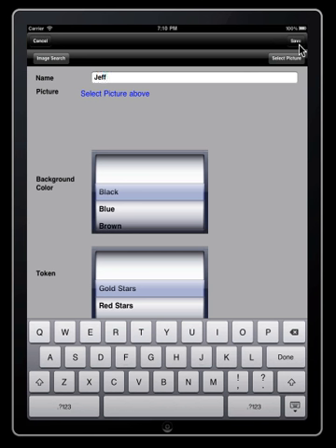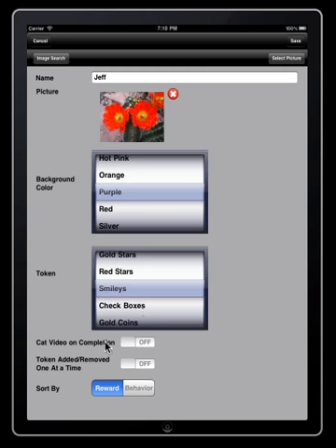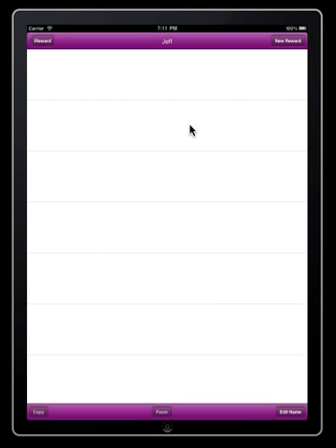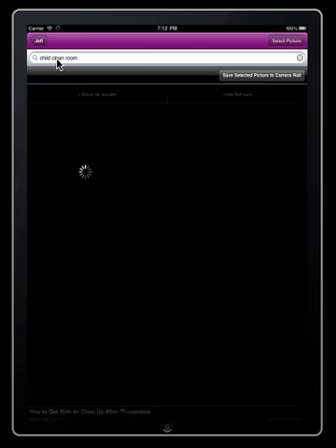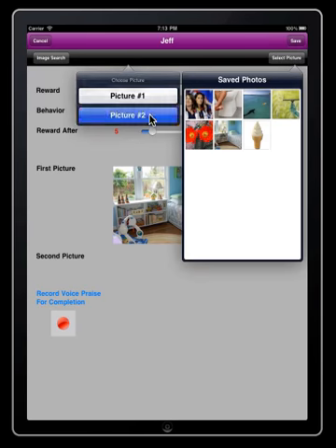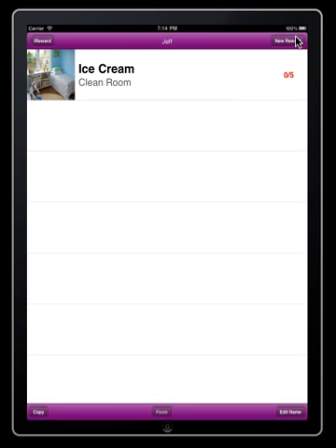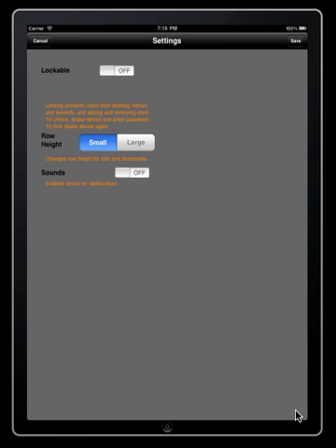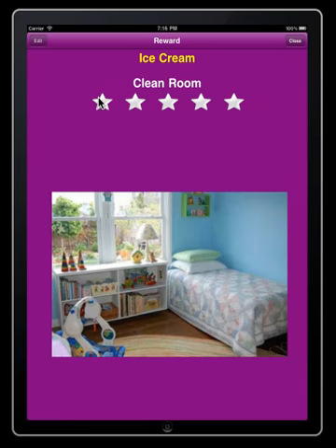iReward 3 Demo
Token board iOS app to reinforce behaviors with visual rewards.